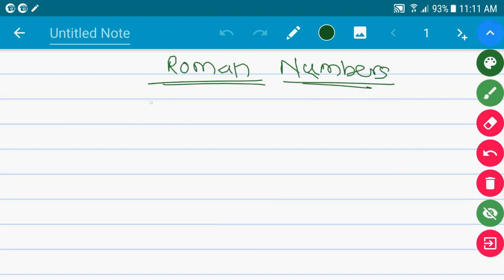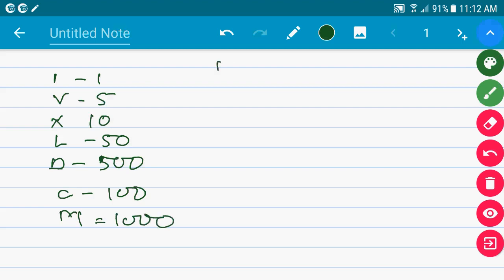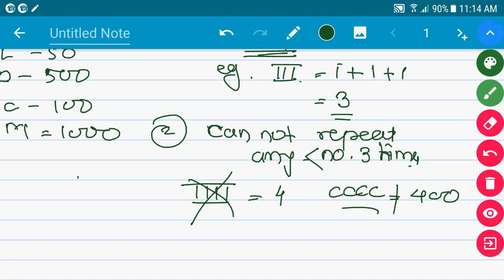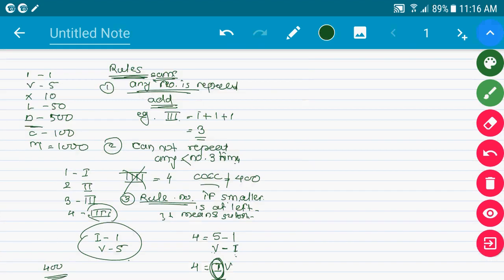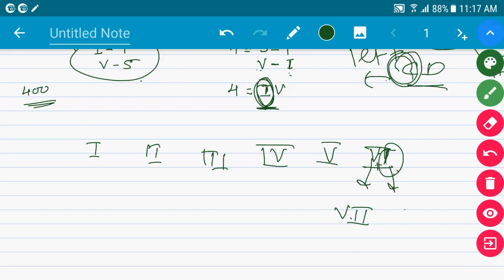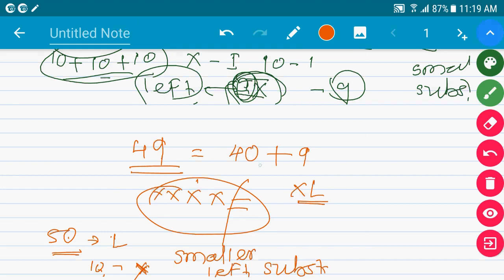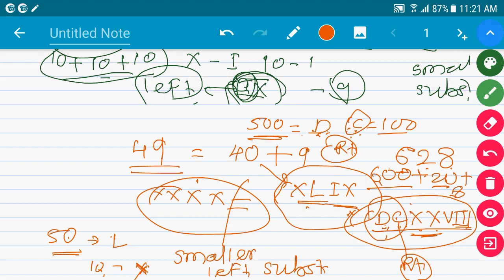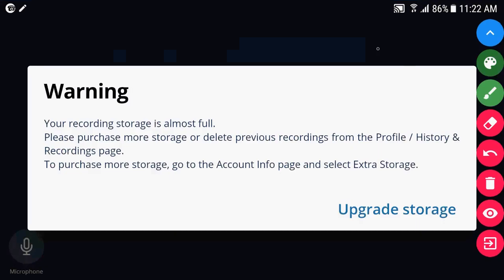OLYMPIAD MATHS GRADE 4 -ROMAN NUMBERS TRICK -Easy to learn by Dr Heena